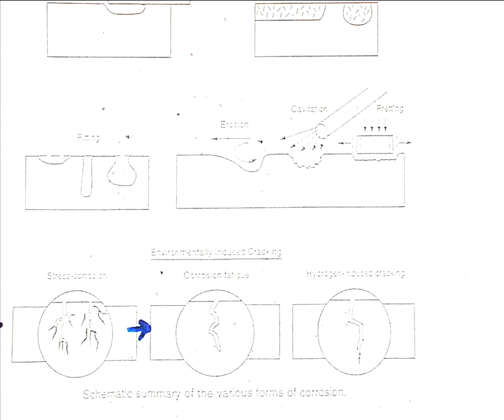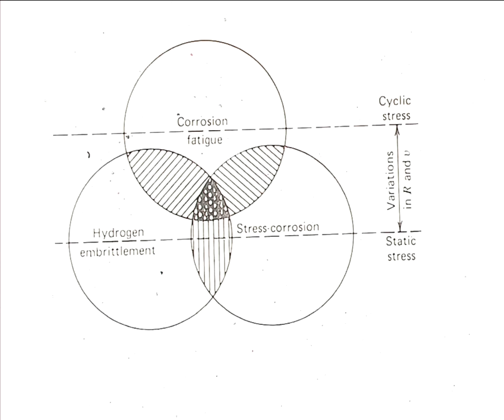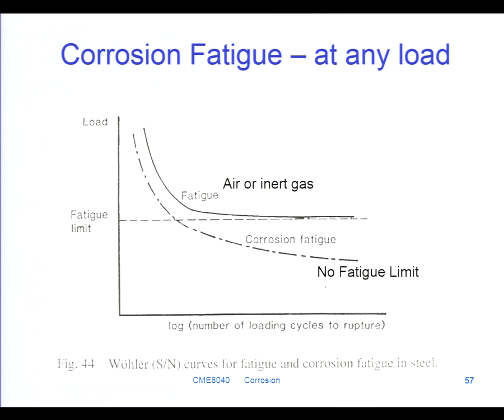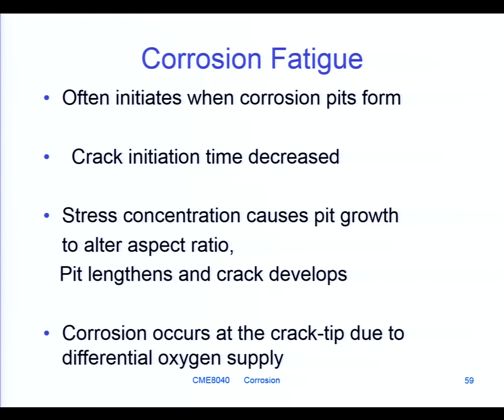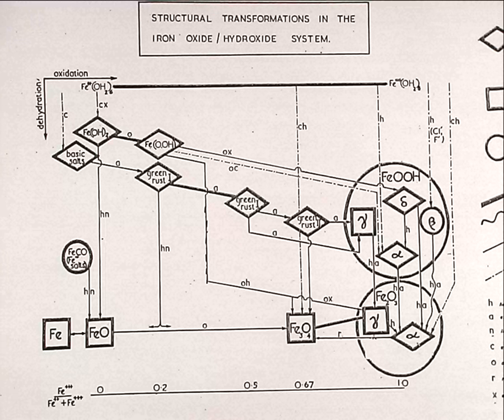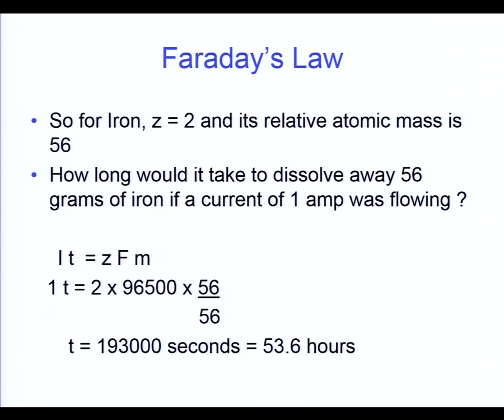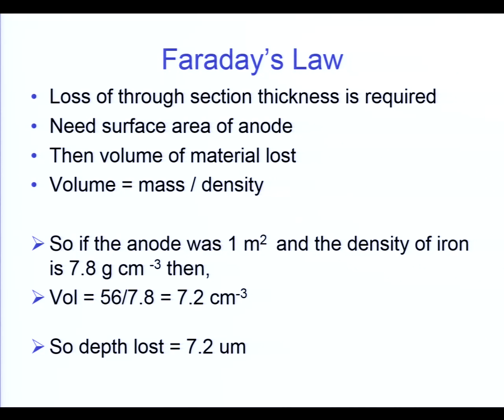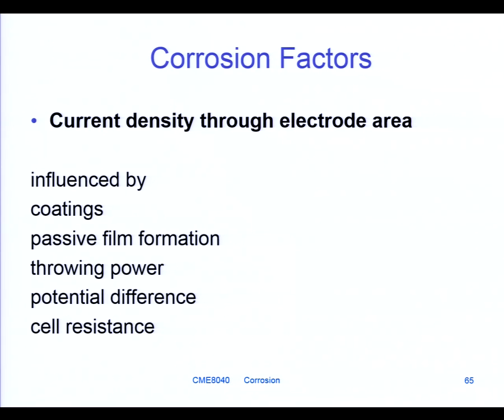05 CME8040 Corrosion and Corrosion Control 20170131 100000 CME8040L0201 Tue Jan 31 100500 GMT 2017